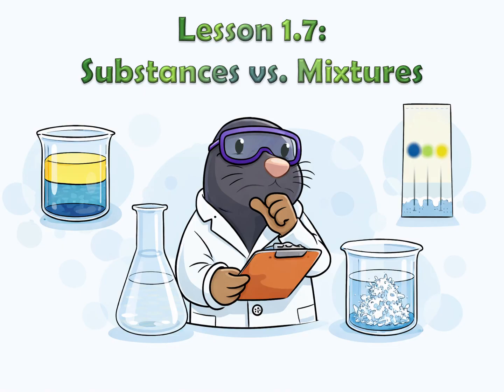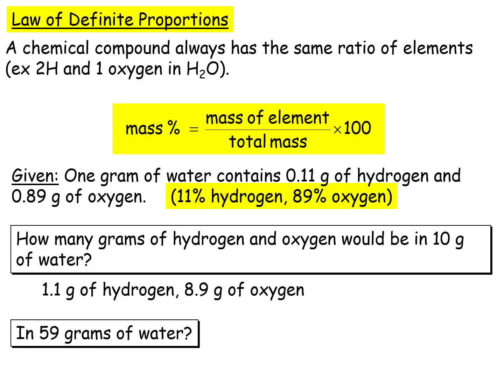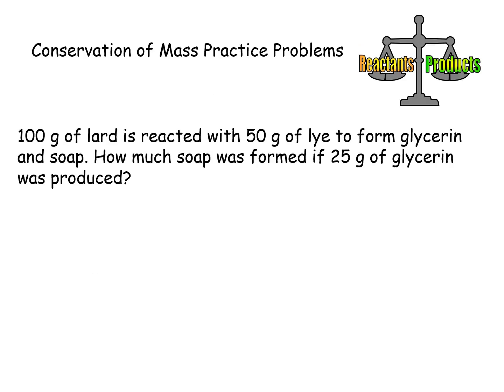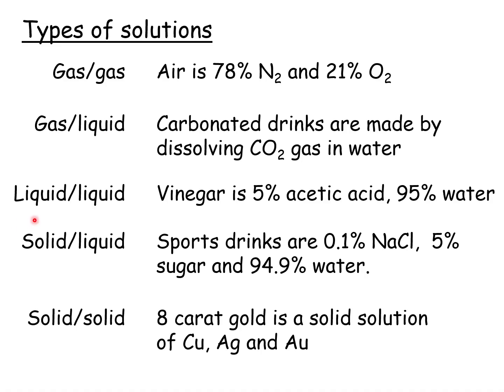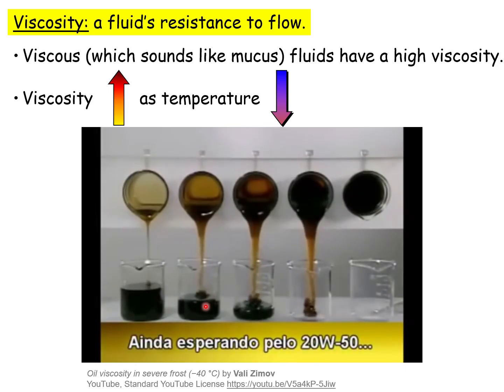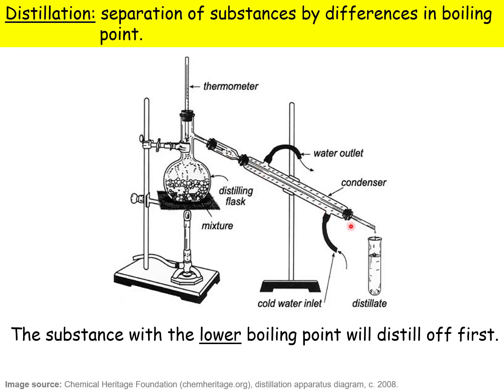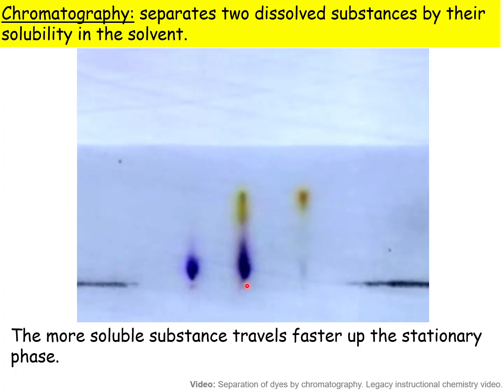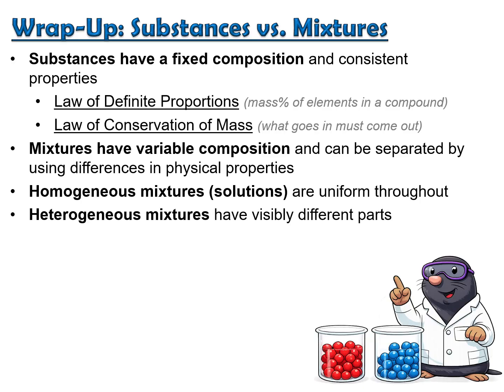Lesson 1.7: Substances vs. Mixtures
In this lesson, we explore the fundamental difference between pure substances and mixtures, focusing on how chemists classify matter based on composition and physical properties.

You’ll learn how to:
• Distinguish between substances and mixtures
• Compare homogeneous and heterogeneous mixtures
• Understand why mixtures have variable composition
• Explain how mixtures can be separated using physical processes

Several separation techniques are introduced and demonstrated, including:
• Filtration
• Distillation
• Crystallization
• Chromatography

Throughout the lesson, we emphasize an important theme in chemistry:
👉 Physical changes and physical separations do not alter chemical identity.

This video is part of Unit 1: Properties of Matter and builds the foundation for later topics such as phase changes, solutions, and chemical reactions.

Recommended prior knowledge:
✔ Metric system review
✔ Accuracy vs. precision
✔ Physical vs. chemical properties